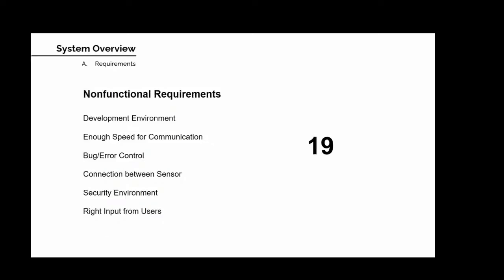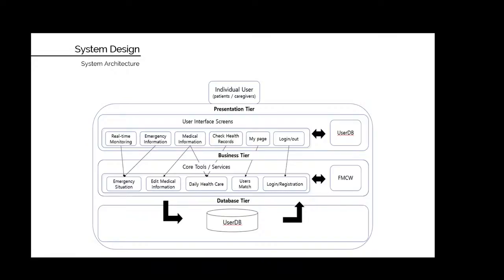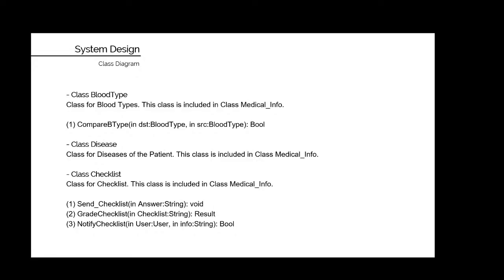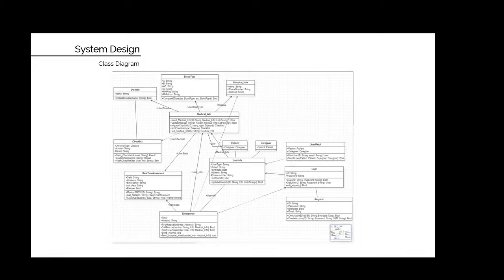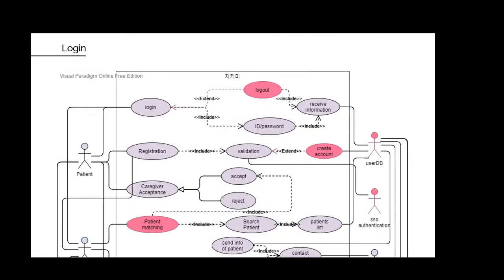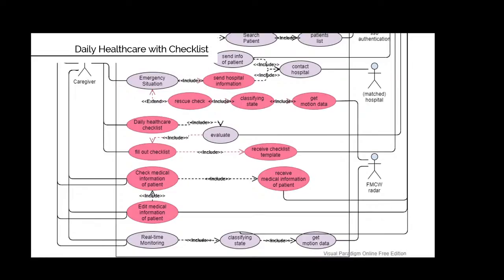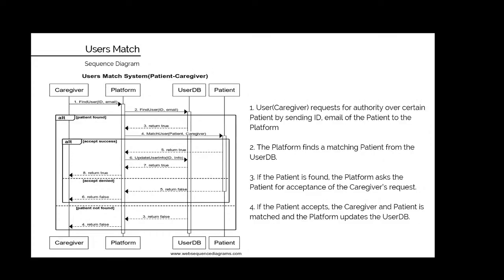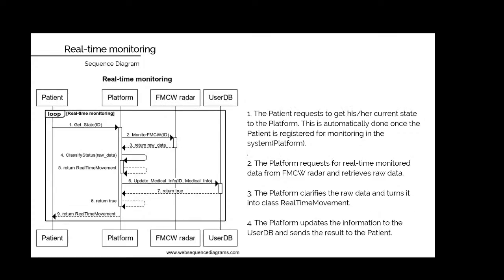2021 spring cs350 Team8 SDD